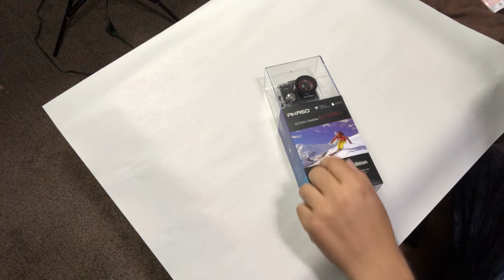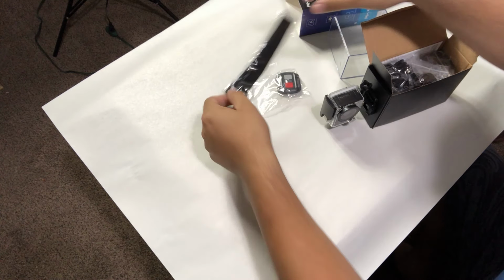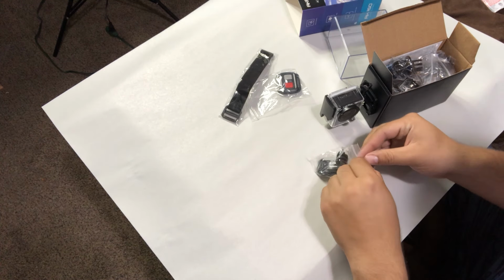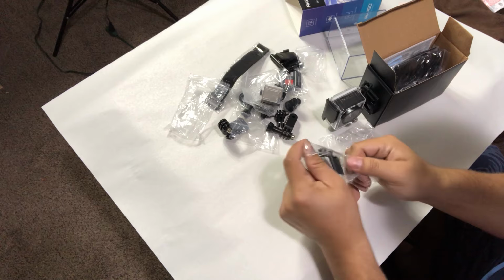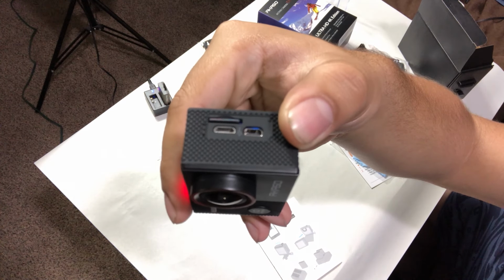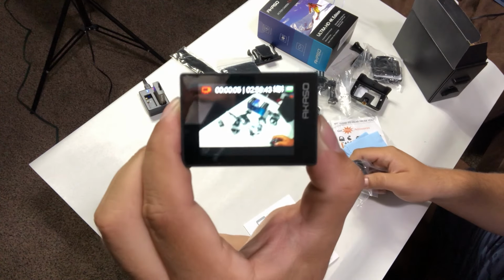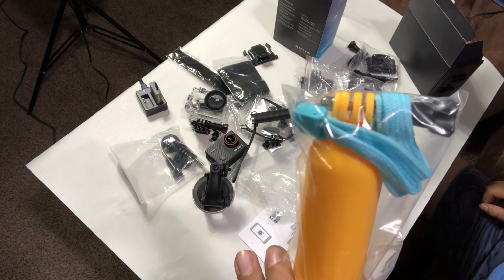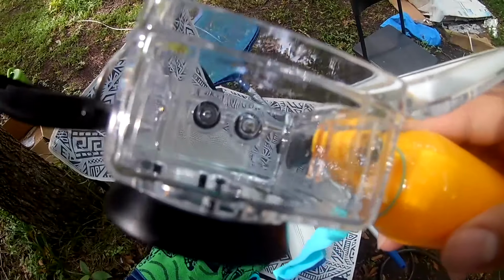Akaso EK7000 Pro Review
I am reviewing one of the competitors to the Go Pro line of action cameras. I go in on this one with night reviews, stability control settings, water test. Watch until the end for the conclusion and star rating.